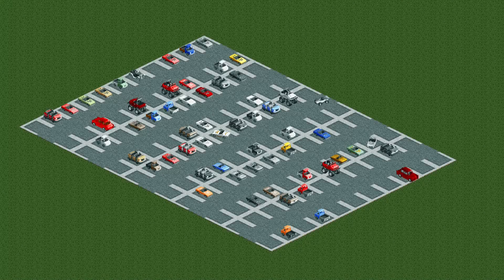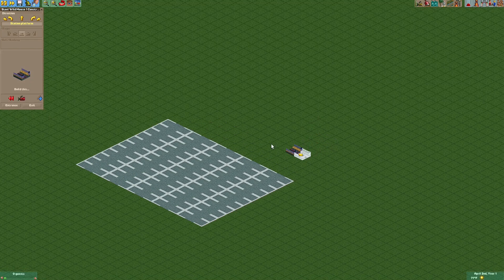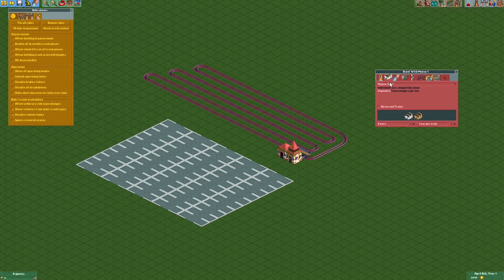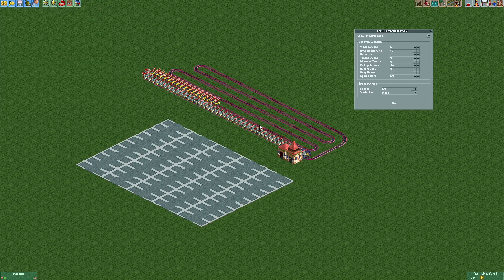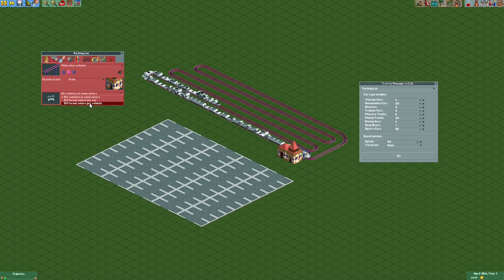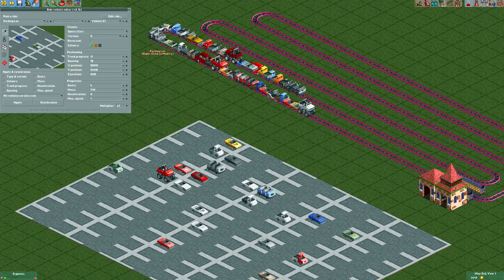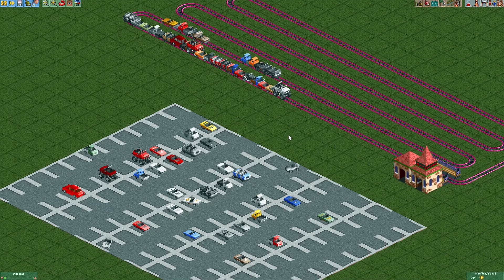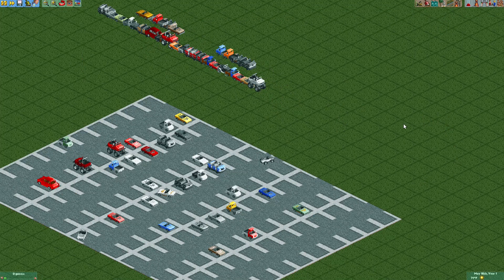Adding vehicles to your parking lots (an easier way) | OpenRCT2 tutorials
OpenRCT2 is a community-developed, open-source version of RollerCoaster Tycoon 2 that introduces tons of new features, modernization, and quality-of-life enhancements.

0:00 - Intro
0:41 - Setting up the ride
2:08 - Adding the vehicles
3:01 - Tweaking the vehicles
5:37 - Moving the vehicles
7:25 - Finishing up